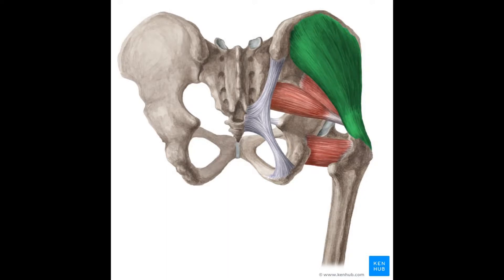Muscle Monday: Gluteus Medius